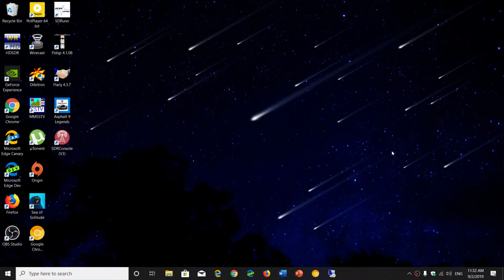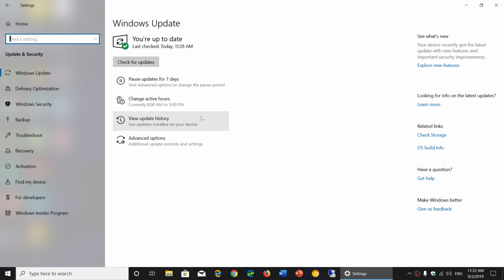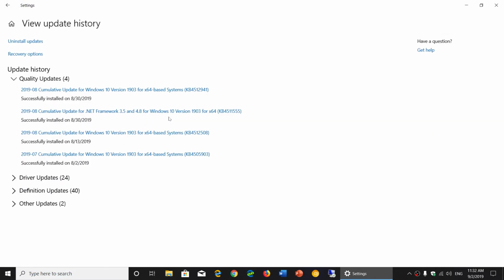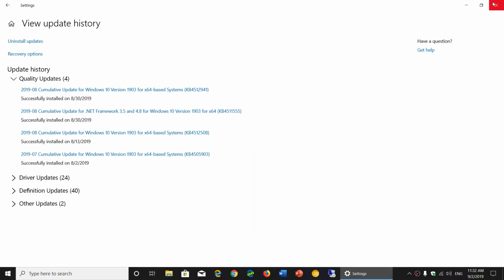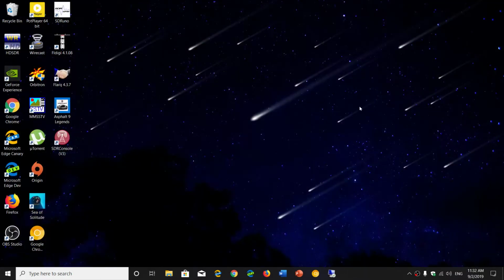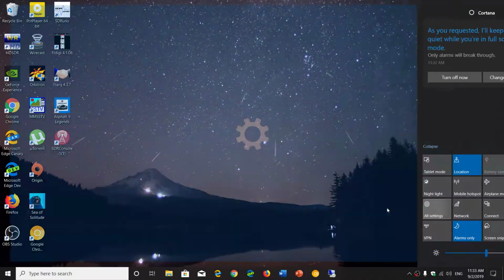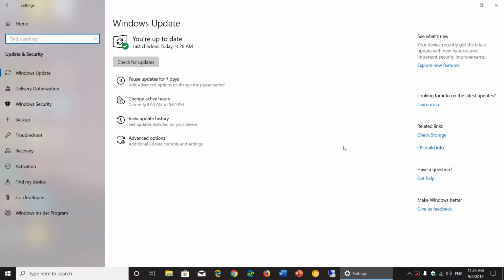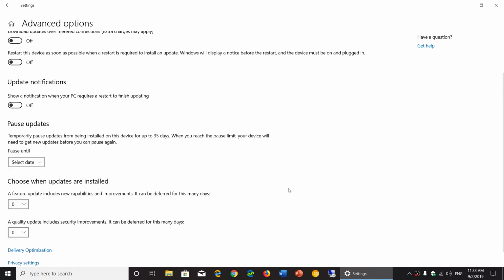Fixit Windows 10 May 2019 update problems How to uninstall latest cumulative September 2nd 2019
How to remove latest update if you have problems with Windows 10 version 1903